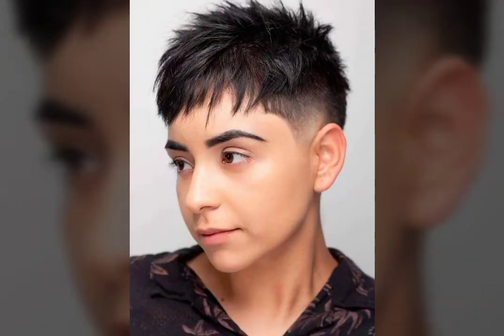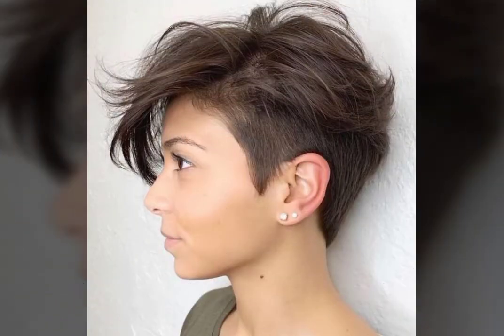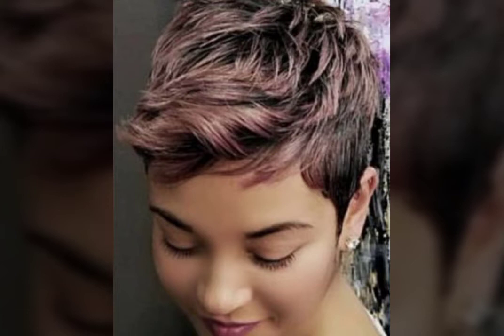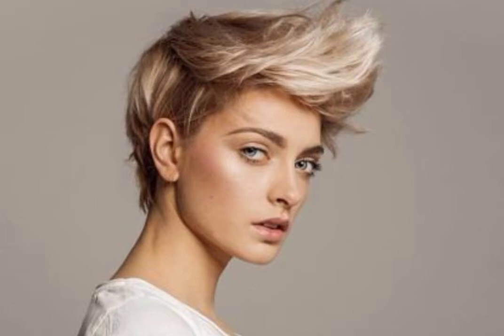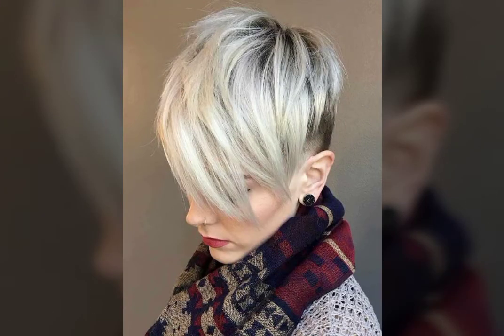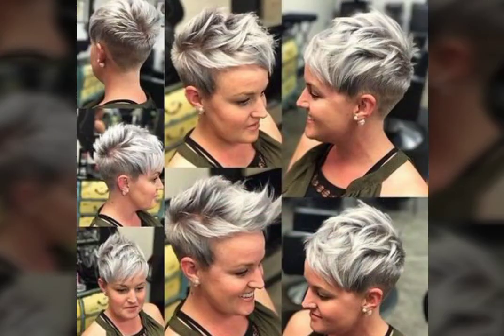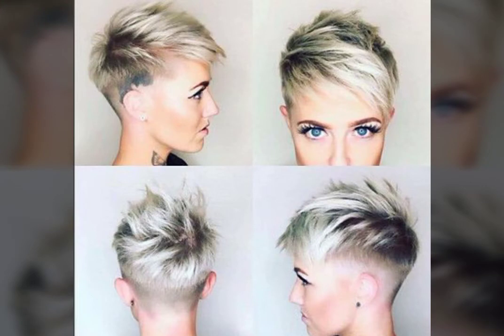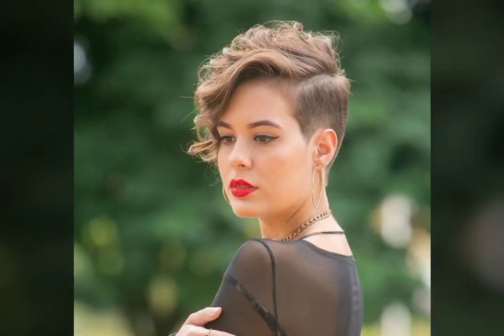Top 35+ Simple & Unique Haircuts For Short Hairstyles 2022-23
How are you my dear Subscribers And my all viewers, I hope you are all fine l, in my video I give you Brand new Hairstyles and Haircuts and Hair Dye color ideas which is about the latest trending Haircuts,Hairstyles and Hair Dye Colouring ideas from all over the world you can use to make your fashion lover and want to know the latest Haircut,Hairstyle and Hair Dye trends in fashion then subscribe to my channel "Bobpixie Hairstyles."

Short Hairstylesq
Hairstyles For Short Hair
Bob Haircuts
Pixie Haircut
Short Bob Hairstyle
Short Haircuts
Hairstyles For Women Over 50-60
Bob Hairstyle
short Haircuts For Women
Short Haircuts
Hairstyle Girls